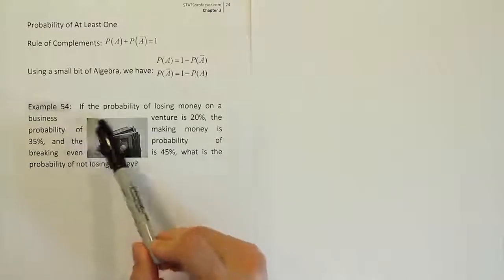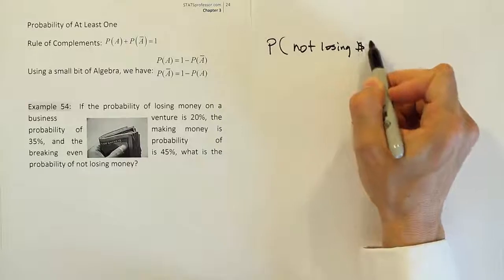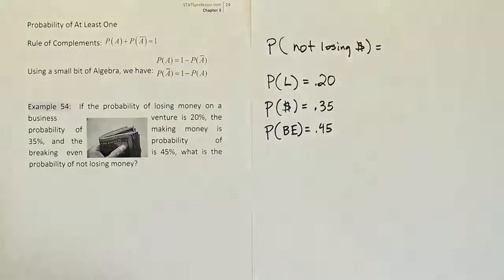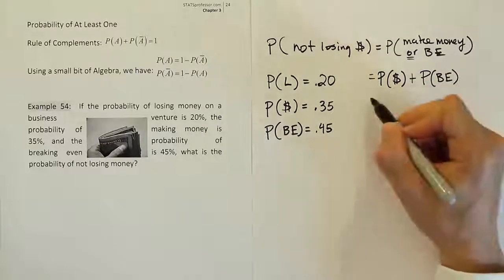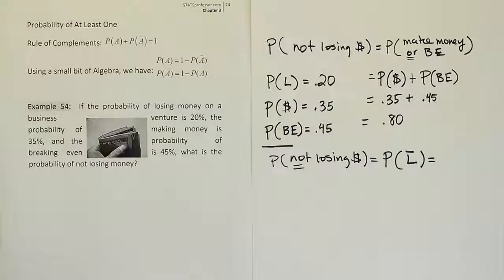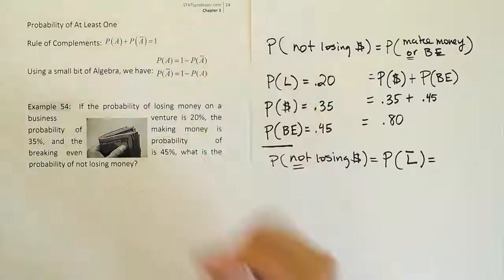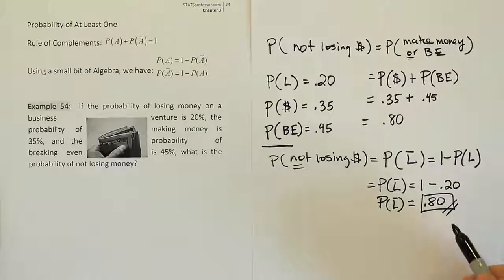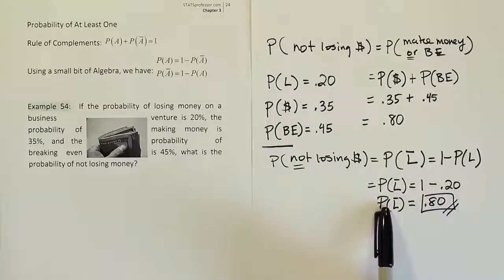Probability using the approach of complements, example 54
In this video, we discuss a very powerful technique that makes use of a logical complement. This technique has the power to turn very difficult problems into very manageable ones. This example is very basic, but the examples that follow show the power of the technique.